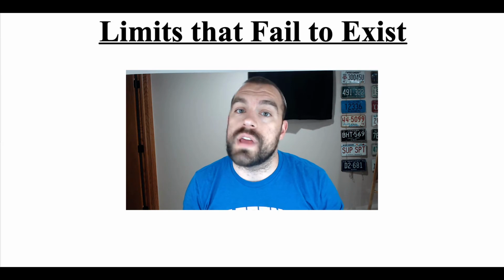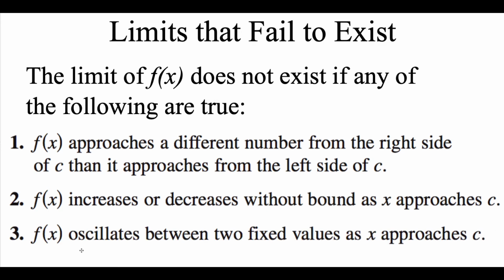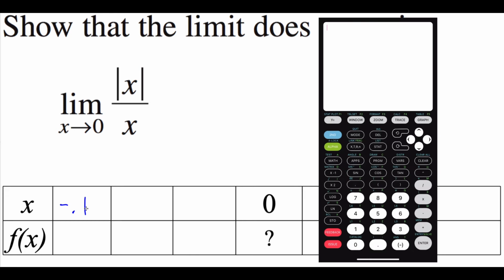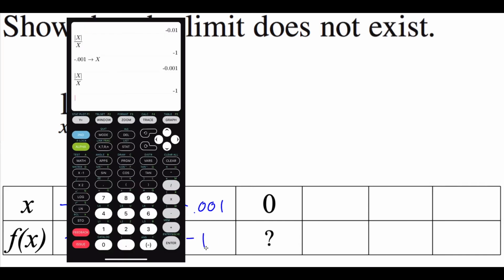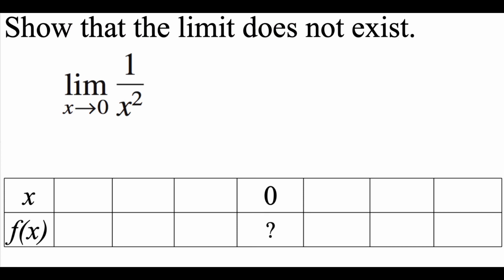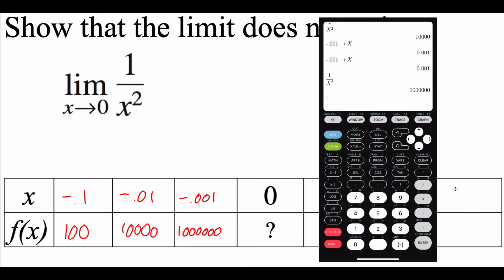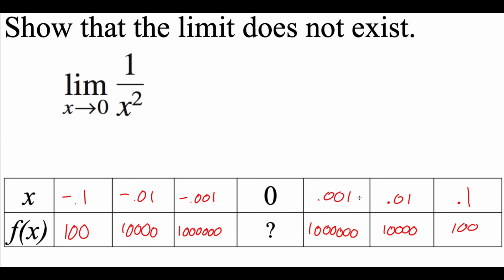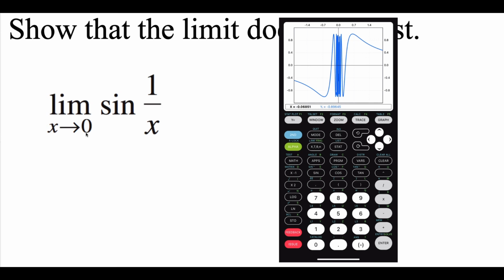2.1.2 Limits That Fail to Exist